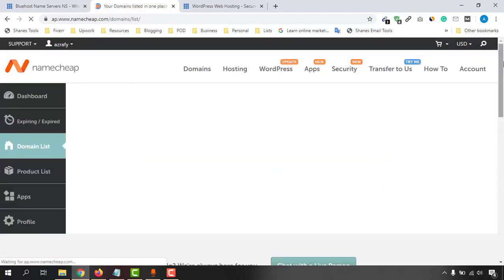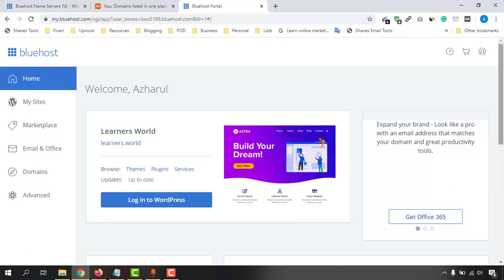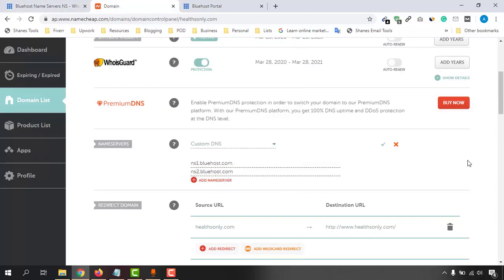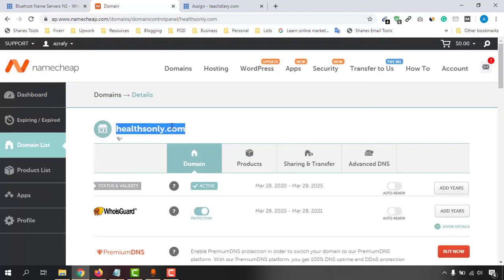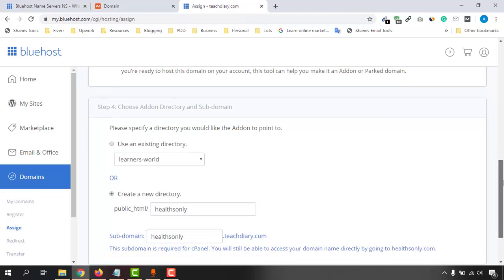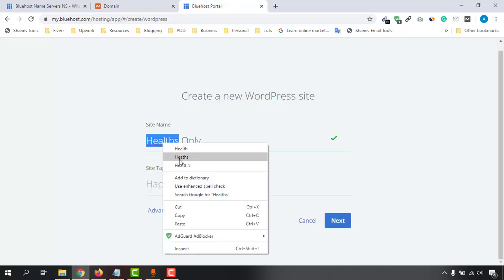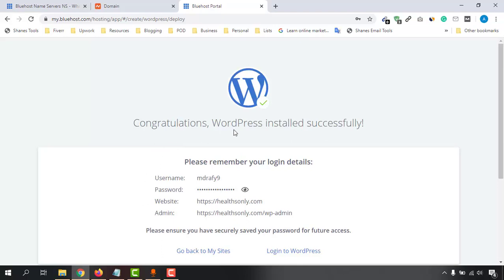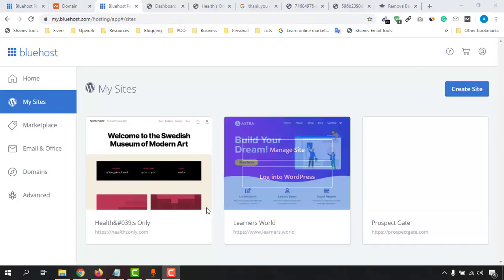Connect Namecheap Domain to Bluehost Hosting Plan - Create Your Website!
Learn - how to connect a Namecheap domain name with Bluehost Hosting account.

I have showed you the full process to point a Namecheap domain to Bluehost step by step.